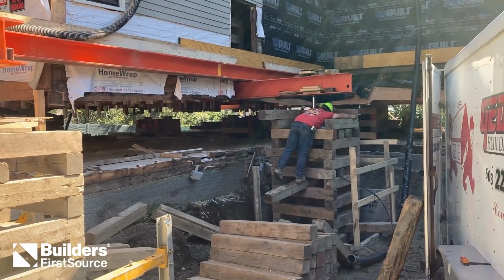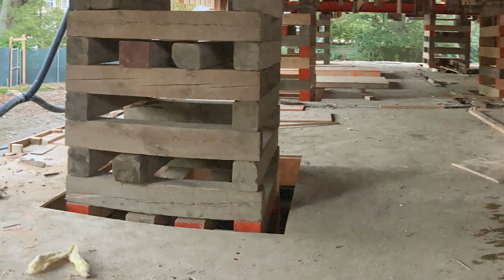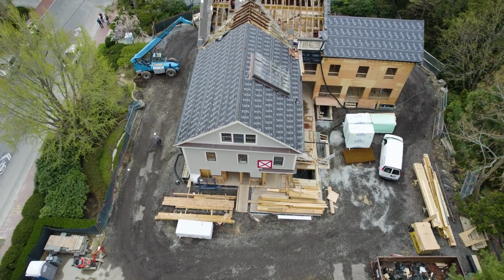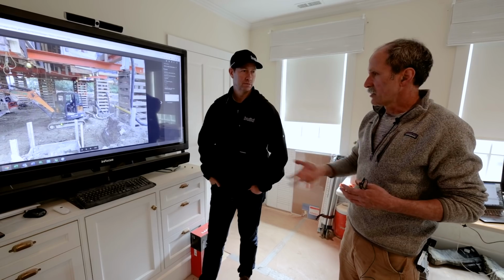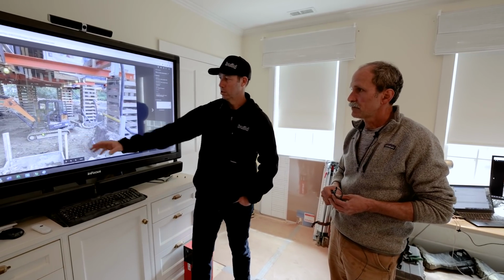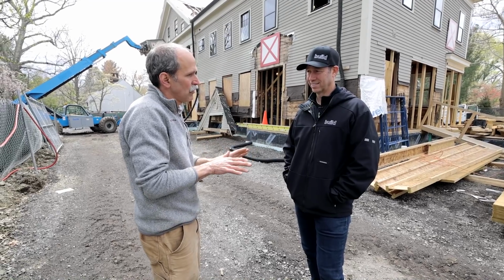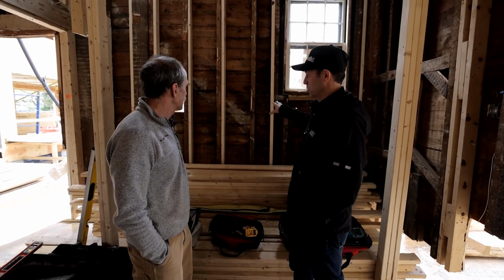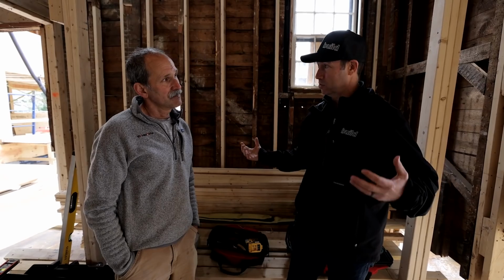New Basement Under This 1800’s Boston House. Amazing Details!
Thanks to Thoughtforms for giving us a tour of this awesome project!

Huge thanks to our Show sponsors Builders FirstSource, Polywall, Huber, Prosoco, Rockwool & Viewrail for helping to make these videos possible! These are all trusted companies that Matt has worked with for years and trusts their products in the homes he builds.  We would highly encourage you to check out their websites for more info.